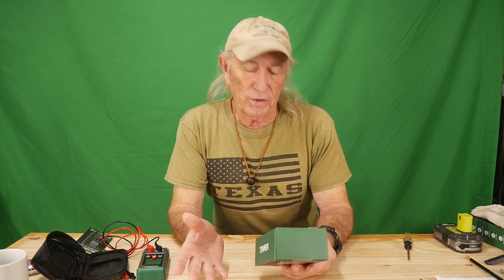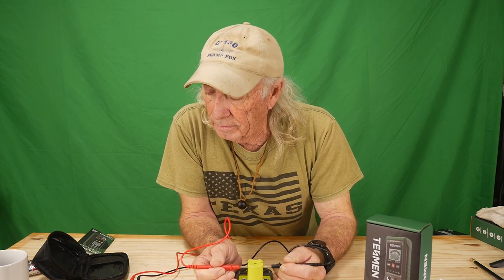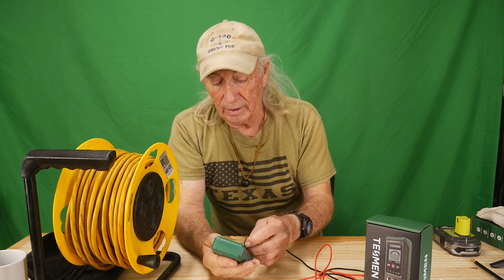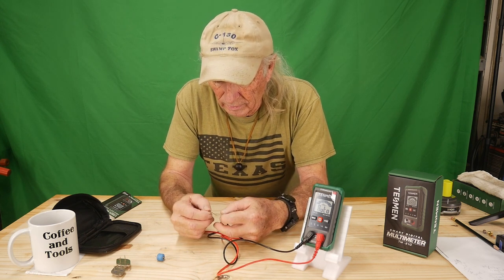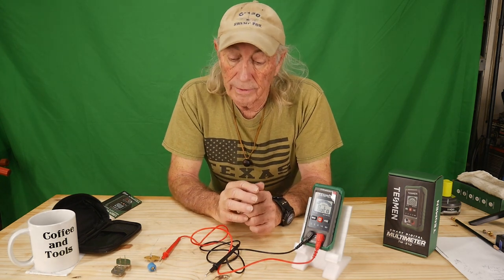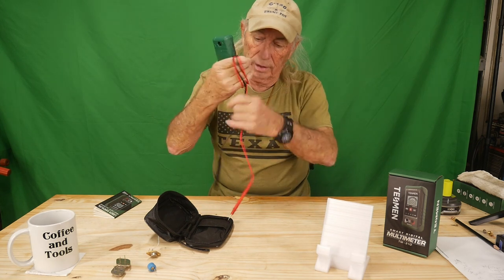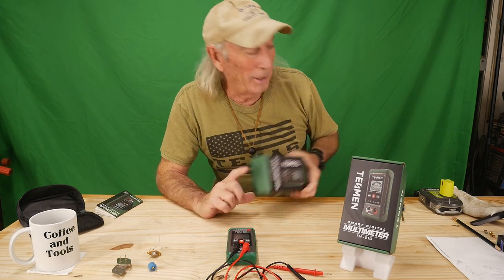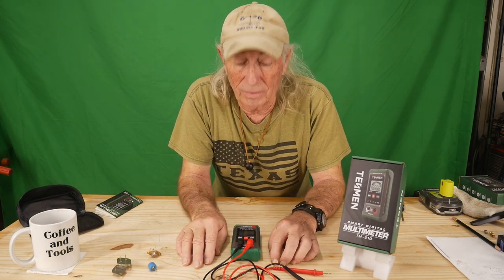Multimeter fromTESMEN TM 510 smart digital, test and review. C&T ep 306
New intelligence meter from TESMEN for testing this week. Other topics on this channel include: wood projects, tools, tool repairs, custom jigs, basic wood shop work, wood tools, 3D printers, RV repairs, car repairs, custom work, metal, welding DIY, lasers, CNC